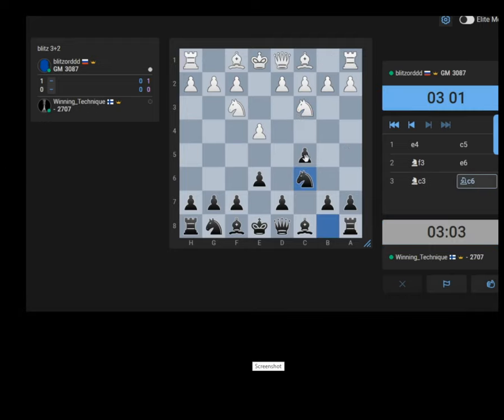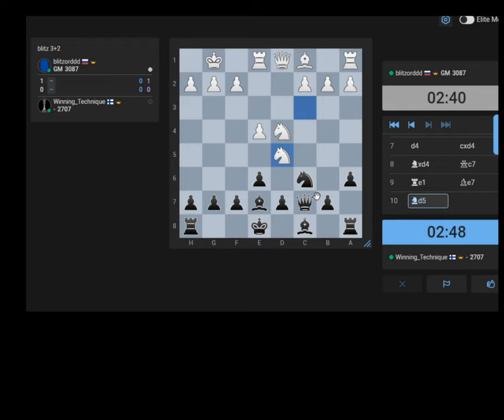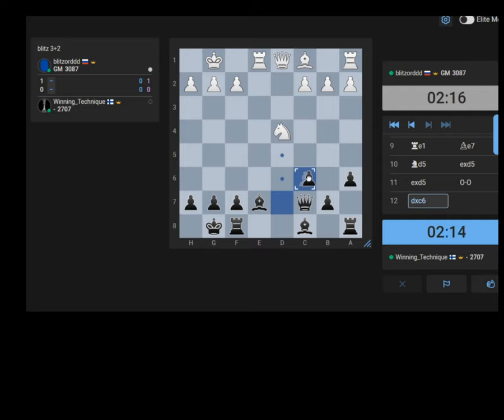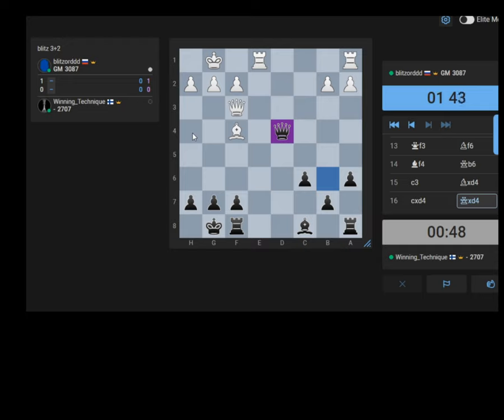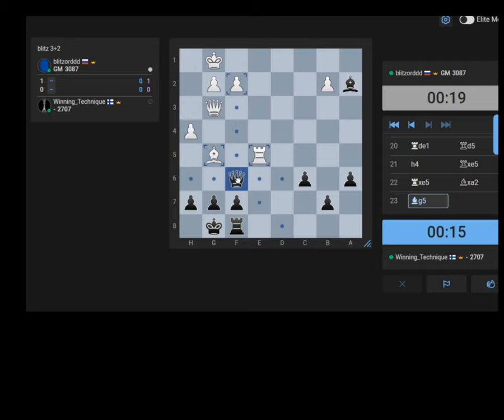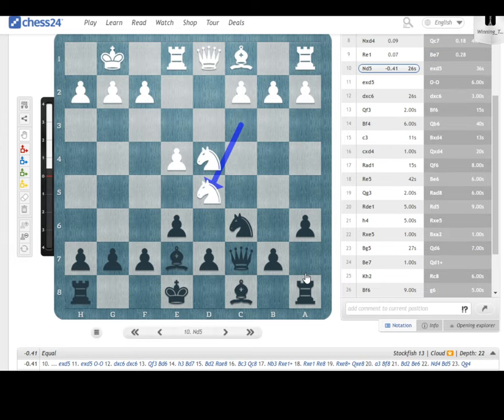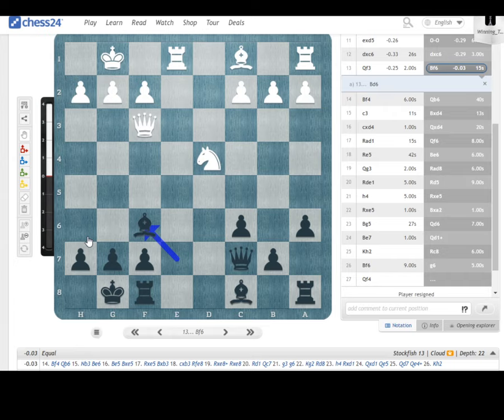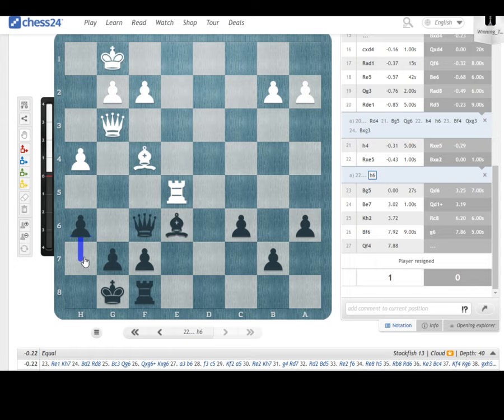#7 Battling the titled player - a game against super GM Daniil Dubov - Sicilian Defence